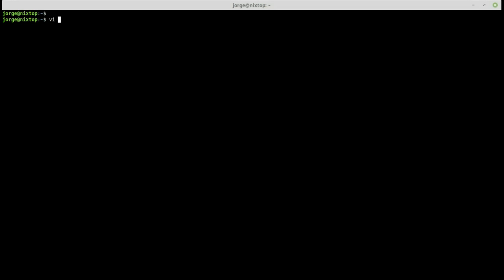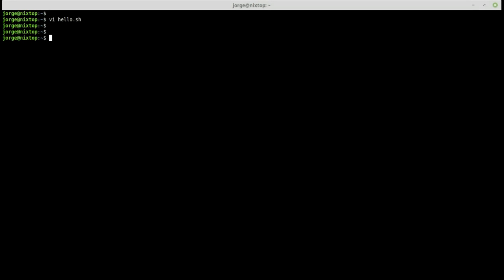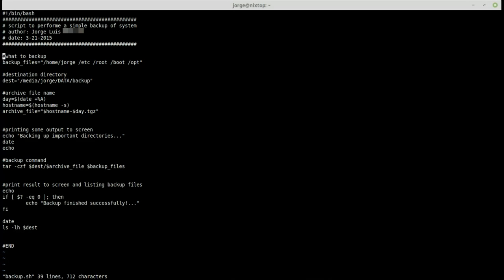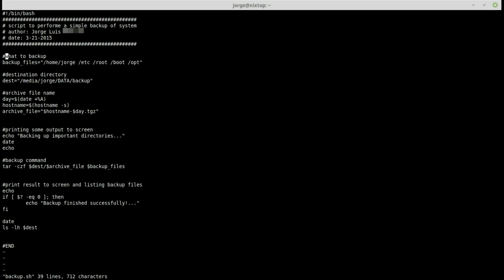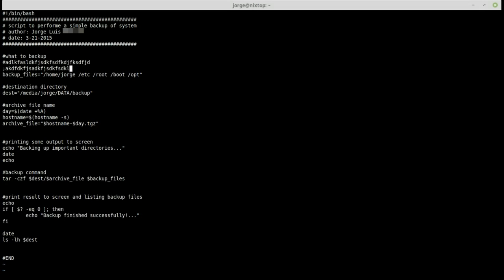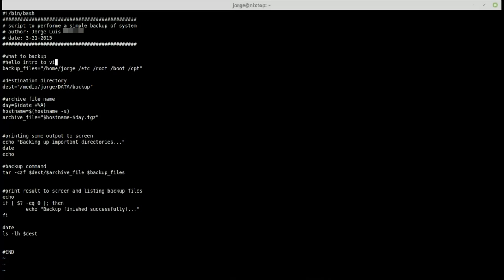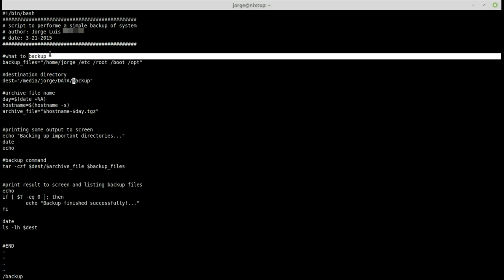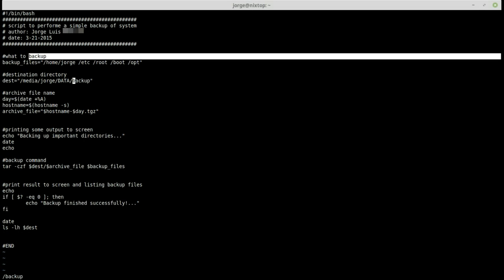How to Work with Vi / Vim Editor in Linux (Introduction)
In this video we are going to do a quick introduction to the Vi editor. Many new Linux user are afraid to use Vi, and that is in part because, it looks completely different than most editors. So in this video, I will go over a quick introduction to basics Vi commands.